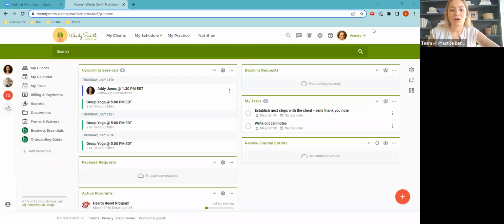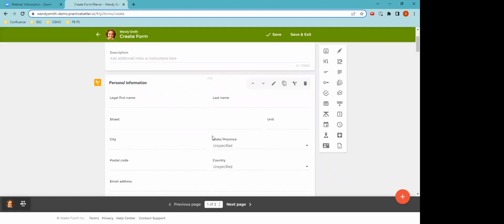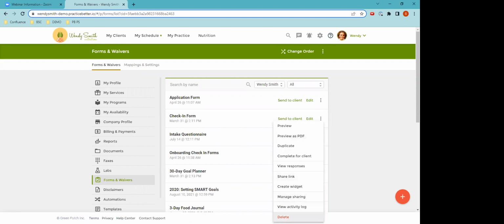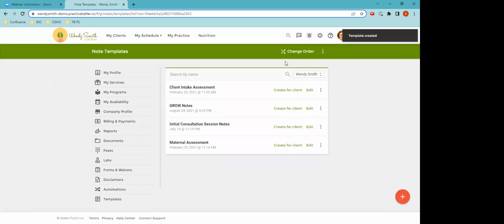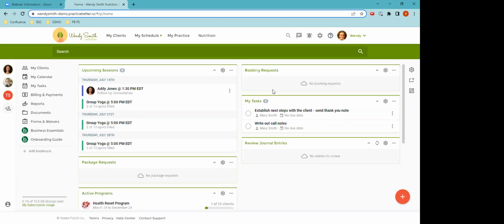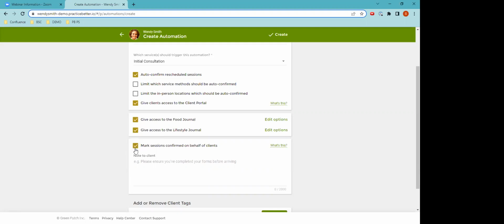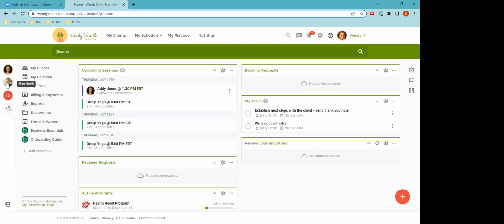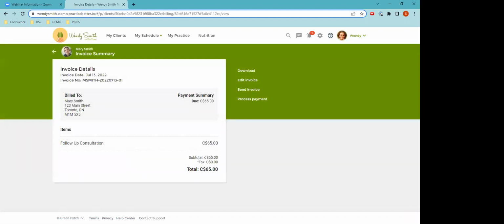Getting Started With Practice Better: Part 2 July 14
Shelley and Brittany share how easy it is to get started on Practice Better.

In Part 2 of this 2-Part Series, watch and learn:

- How to create forms and session notes
- How to set up your first two automations
- How your set-up comes together in the client recent activity stream.

Contents of the video:
0:00 - 4:39 - Welcome and housekeeping
4:40 - 11:59 - Setting up and customizing an Intake Form
12:00 - 21:35 - Creating a note template
21:36 - 32:17 - Setting up your first two automations
32:18 - 39:28 - See how all of this comes together in the client recent activity stream
39:29 - 43:01 - Wrap up and Follow-up Resources

Practice Better is the complete client management platform for nutritionists, dietitians, and wellness professionals.